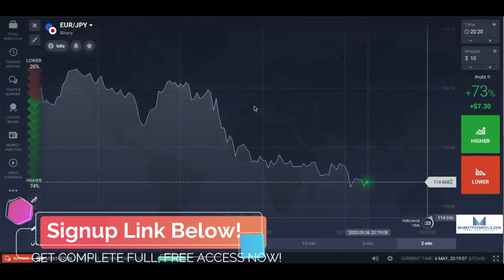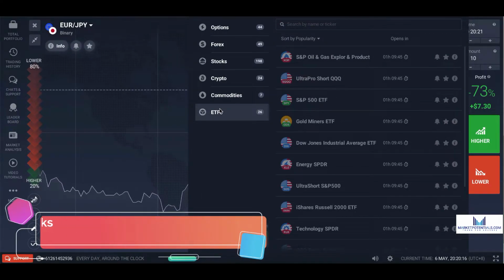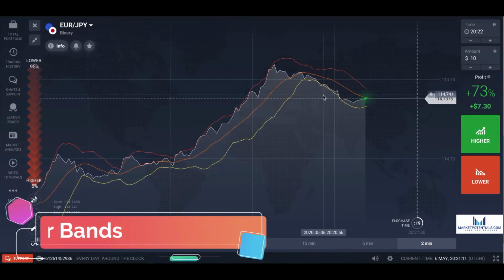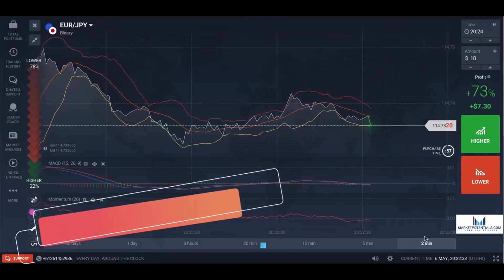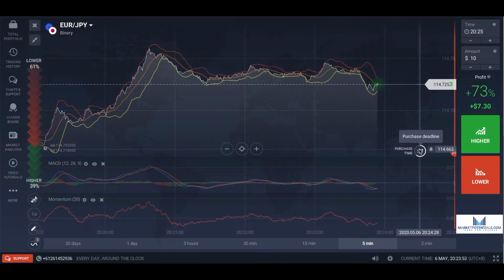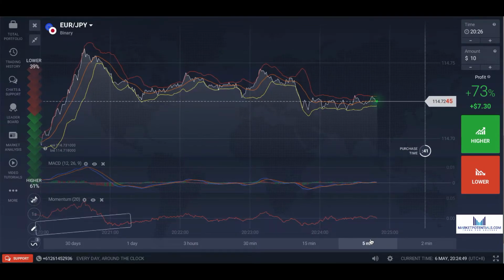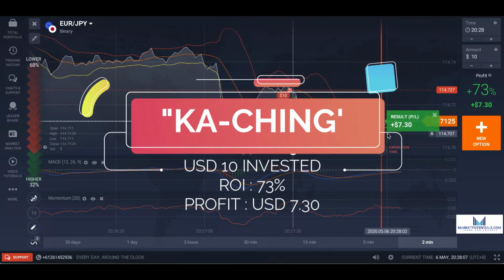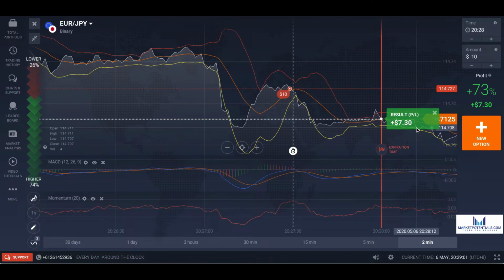How to get Started Trading Today! [2020 Newbie Guide]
See how I was able to turn a deposit of USD10 into a total of USD93.80 HERE ➜➜➜

Learn how you could literally make a Return of Investment (ROI) of 73% or more starting today.

In this video I show you how I turn an initial deposit of USD10 into USD17.30 or a return of 73% of your deposit.

ONLY WATCH IF YOU ARE AN ACTION TAKER!